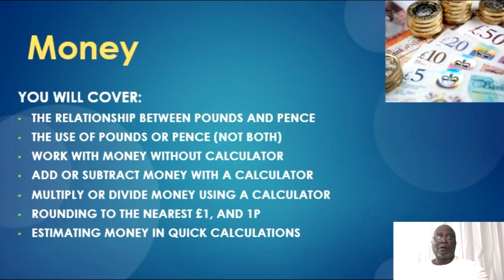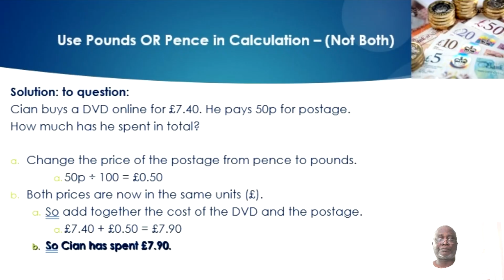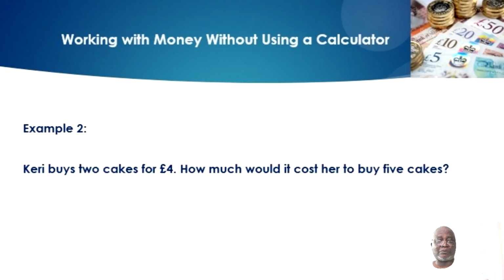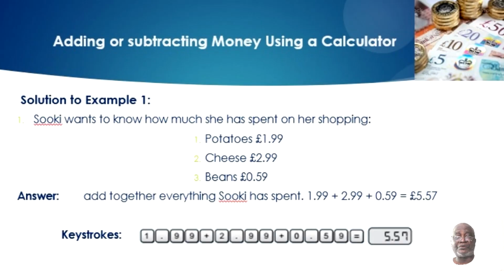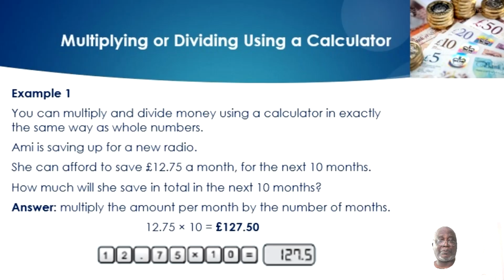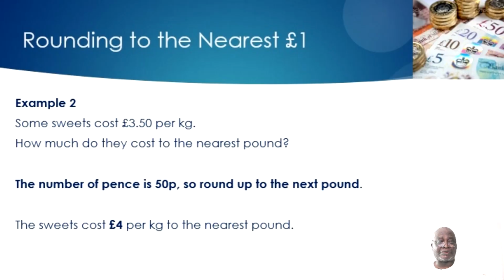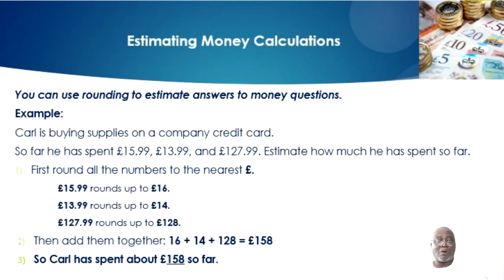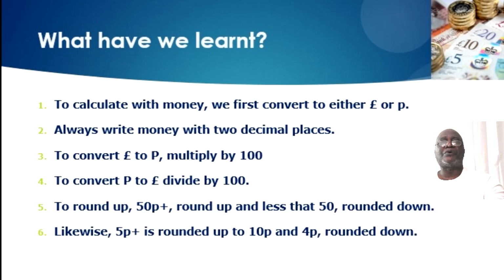E321 Functional Maths Entry Level3 Section 2 Lesson 1 Money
Functional Skills Maths Entry 3 Level 2 Section 1  Money, for FE College, Adults and Key Stage 4 Distant learners.